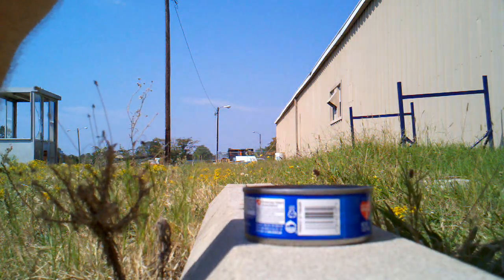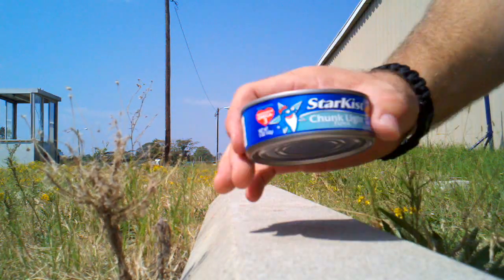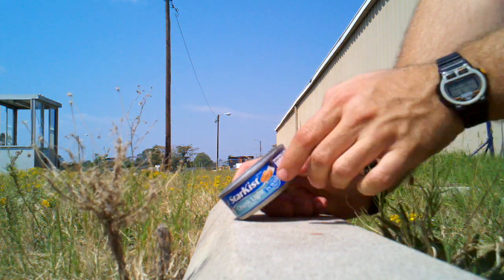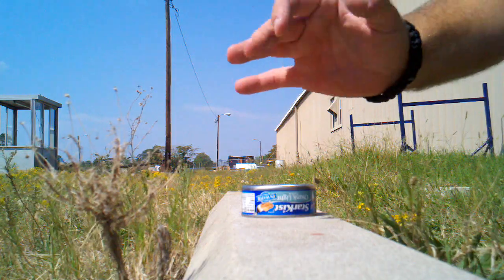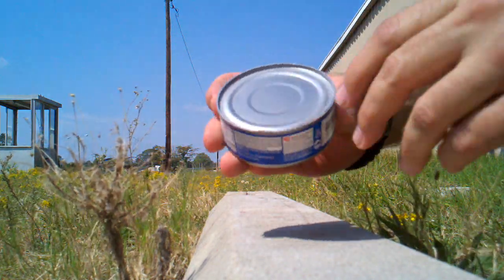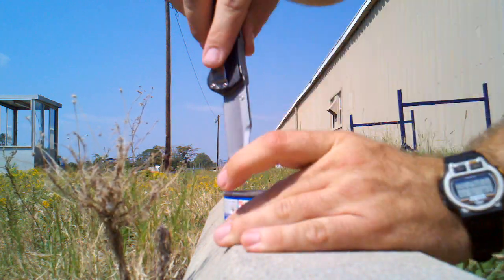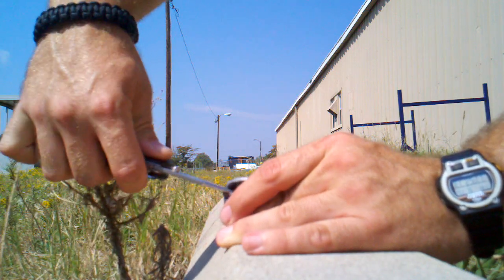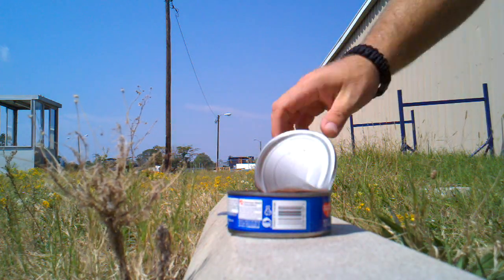How to open a can without a can opener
I learned this trick in Cody Lundin's book "When All Hell Breaks Loose."

*Update 7-30-12*

Hello, fellow Lifehackers!  First, let me say this was a big surprise.  This was just something simple I recorded some time ago in a single take during a lunch break to show two of my friends what I'd learned.

Out of all the videos on YouTube that illustrate this technique, I don't know why Lifehacker picked mine.  There are definitely better-quality videos with better explanations of how to do this.  If I ever had any idea 150,000 other people were going to see this, I'd definitely have done some things differently.  I'd have found somewhere quiet.  I'd have used a better camera angle.  I'd have had less rambling dialog.  I wouldn't have used a knife at the end.  I'd have had John Williams score the soundtrack.  And I'd have had Seth Macarlane create animate characters to lead us through this journey of discovery.  Girls on trampolines would have been nice as well.

I'd like to address the most popular question:  Why not just use the knife?

Safety is the big reason.  Leveraging the blade against the metal is dangerous.  A lid cut free is sharp as well.  Even being careful, accidents can happen.  If you're in a situation where this is something you need to do, odds are you don't want to be taking any risks when it comes to the possibility of cutting yourself.

Simplicity is another reason.  In an emergency, being able to take charge and delegate tasks is important.  Scrubbing a can on concrete or a stone is something you can let a kid do while you go build a fire or put together some sort of shelter.

Some other questions:

What knife is that?
A Leatherman c55b.  It's a good knife, but I now carry a Leatherman Skeletool.

Would having a knife with a can opener be a better idea?
Of course!  Originally, I did have such a knife.  Years ago, I'd bought a Leatherman k502x.  It had everything the c55b has plus some additional screwdriver bits and a can opener.  I managed to break the pin that held the top of the knife together.  Leatherman has a 25-year warranty on their knives.  When I sent  it in, they sent back a c55b.  No, the c55b isn't as nice of a knife but it beats a broken k502x hands down.

What if you don't have concrete in the jungle?
How often do you find yourself in the jungle now?  Odds are, should you find yourself in an emergency, it's going to be close to home or somewhere like it.  I have plenty of concrete there.  How about you?  Should you find yourself in the woods, look for a stone or rock.  Flat is easier to work with but anything should do.

What if something gets in the food?
A little limestone or steel dust probably won't hurt you.  I'm sure you've eaten far, far worse things.  If you actually bother to try this, you'll see it's very easy to wipe the top of the can off before opening it.

That's it for now.  Again, thanks to all you viewers and Lifehacker for my 15 minutes of internet fame.